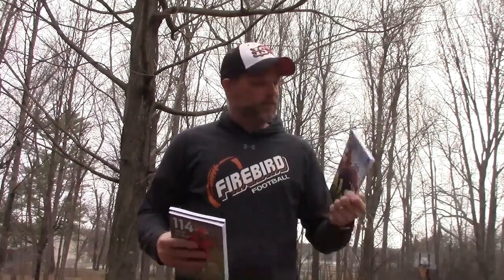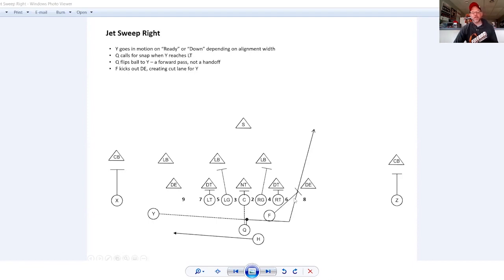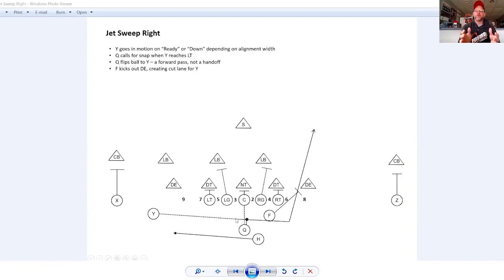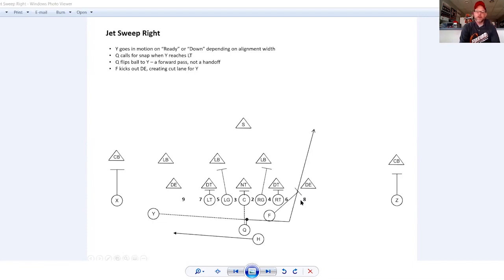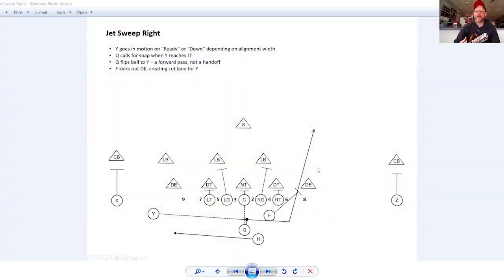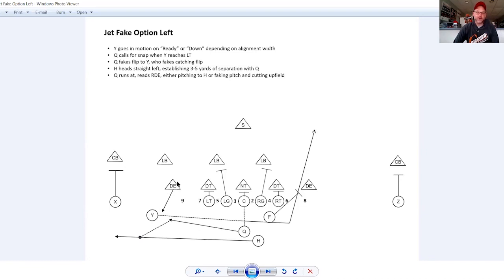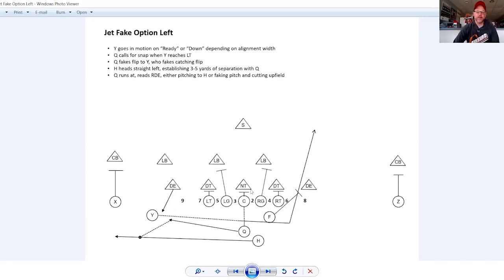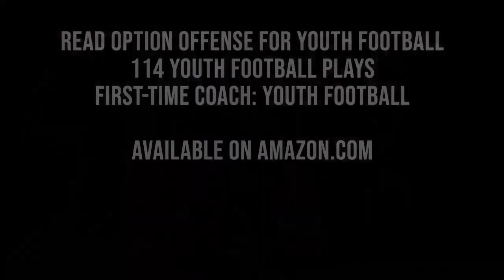Read Option Offense for Youth Football :: Jet Sweep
Books by Scott Tappa
105 Youth Football Drills
114 Youth Football Plays
129 Football Trick Plays
Create Your Own Football Playbook
Create Your Own Basketball Playbook
High School Basketball Analytics
The Kid Who Called the Plays (fiction, youth football)